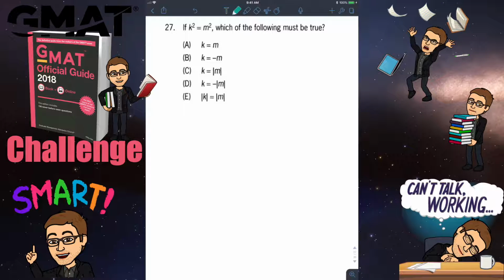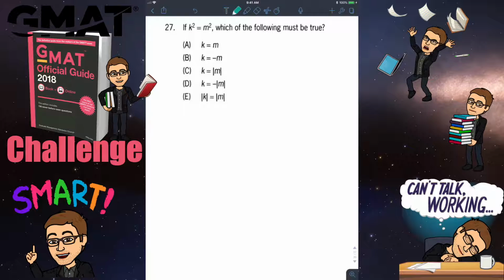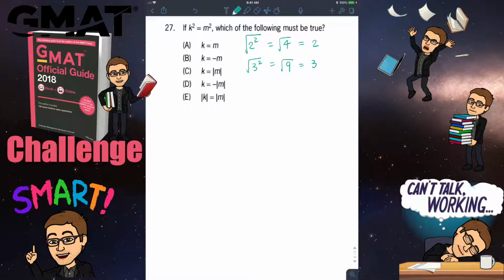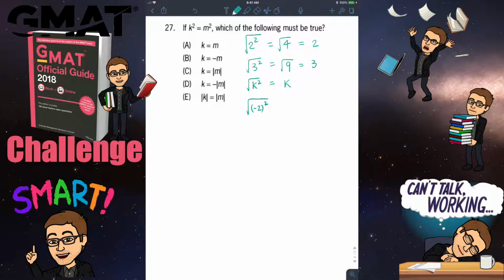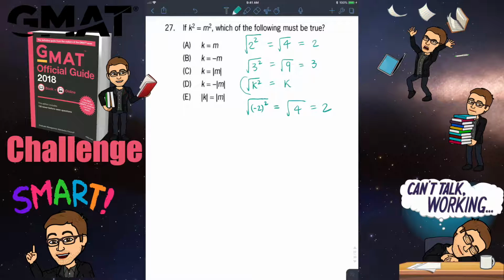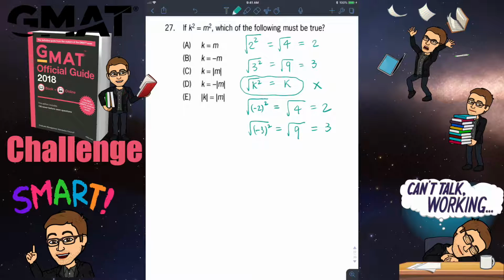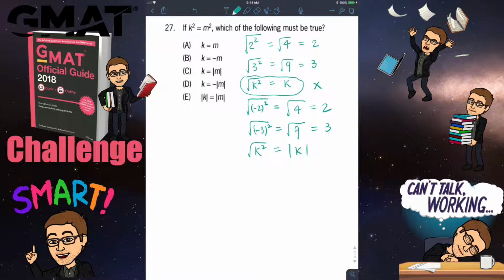GMAT Challenge | OG 2018 Problem Solving #27 ★★★☆☆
Hello there! Welcome to Gooy's Mathage Shop!

Mathage = Math + Massage.

This video is the 27th episode of GMAT Challenge 2018. In this challenge, I attempt to solve all problems (problem solving & data sufficiency) from GMAT Official Guide 2018. I try to use the most efficient method. Hopefully some of these videos could help someone.